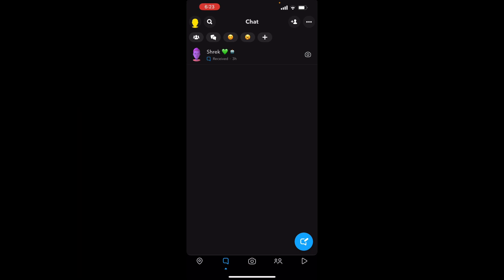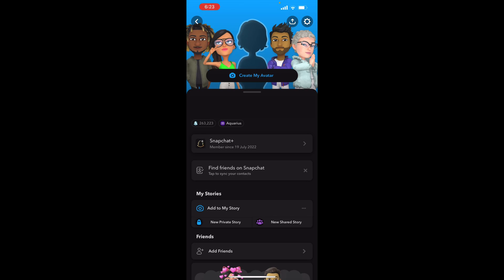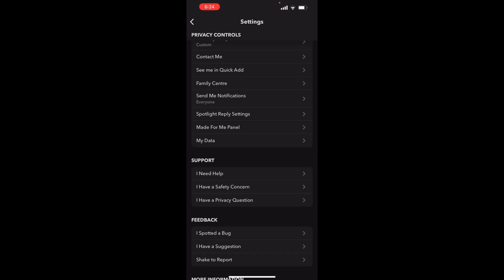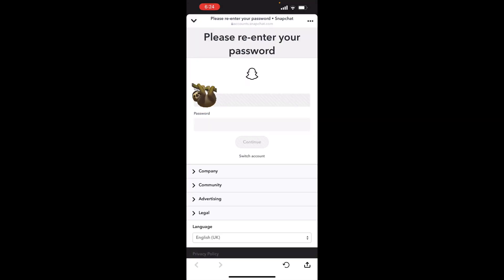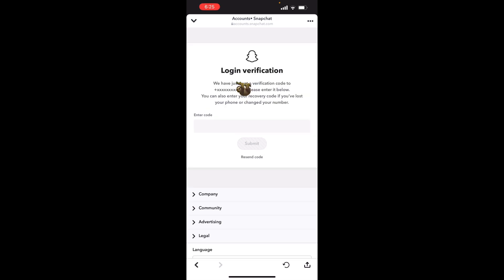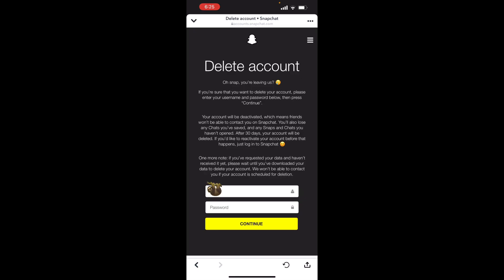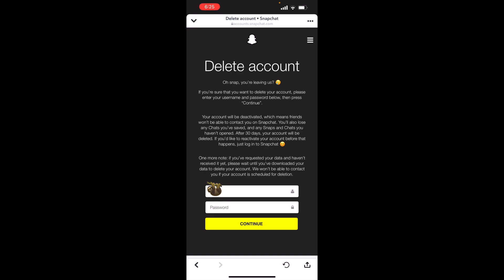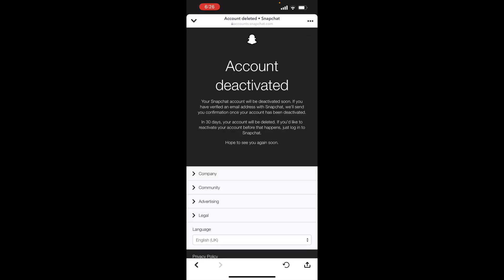How to deactivate Snapchat account | NEW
This video will show you how to quickly deactivate your Snapchat account!

Comment "turtles" if you see this 🐢 :)

Goal: 100